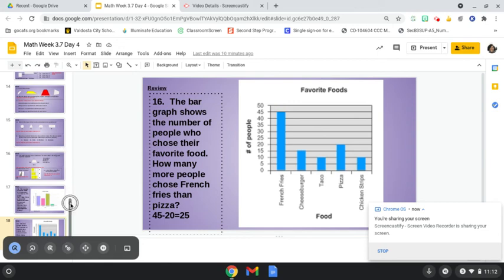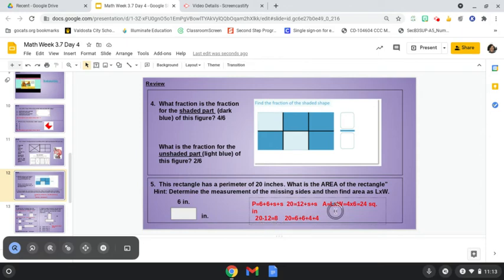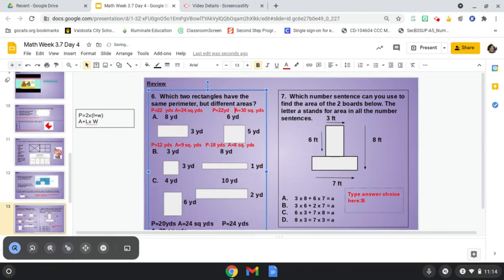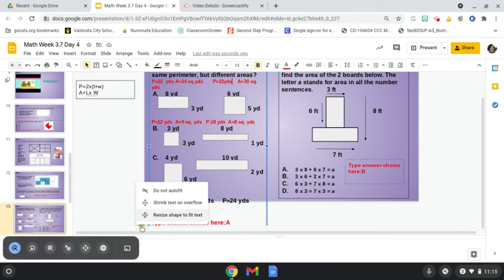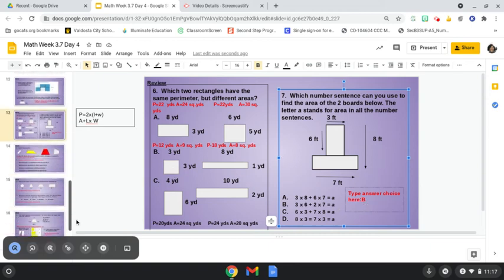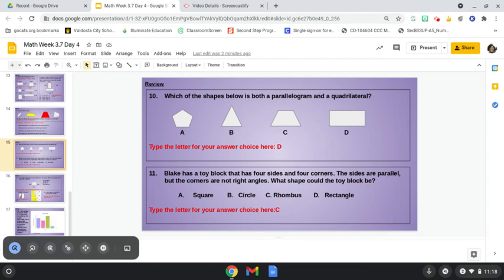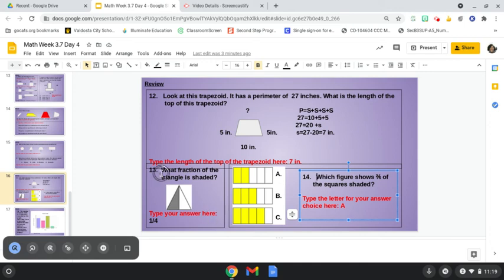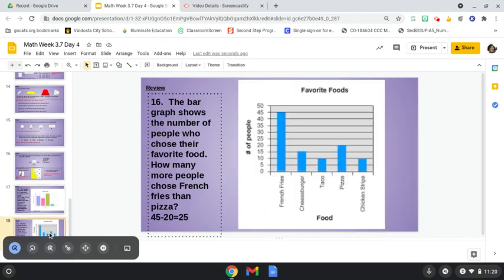Unit 4 Review Part 2 Teacher Model